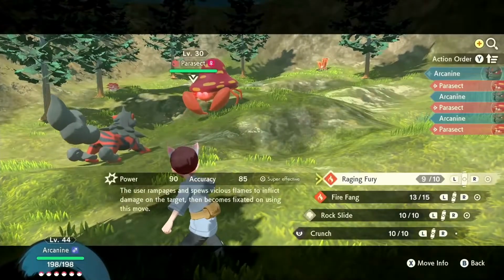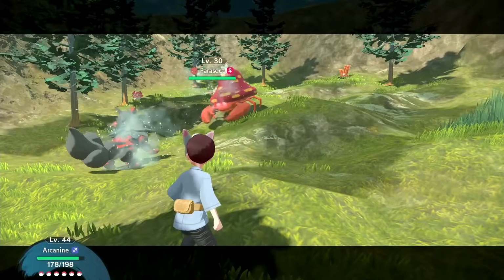Hisuian Arcanine: Pokemon Scarlet/Violet VGC Speculation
Probably the worst of the hisuian forms.